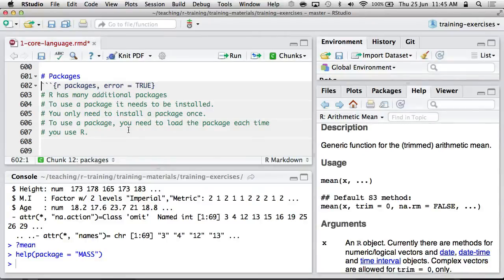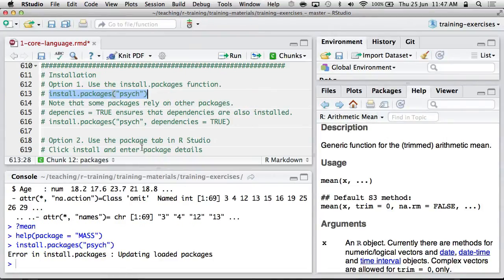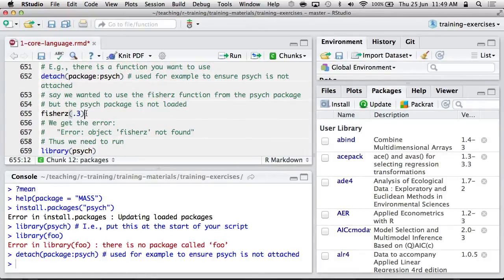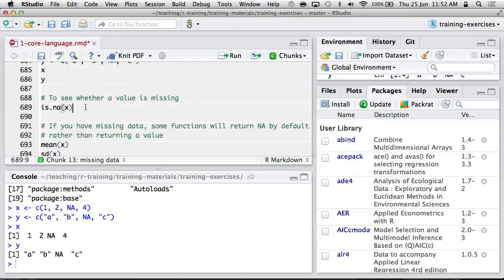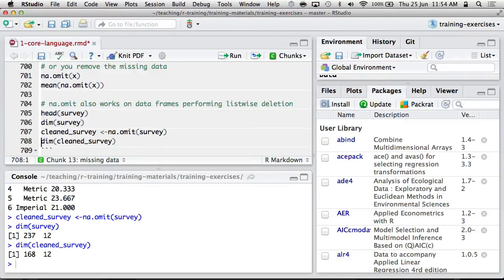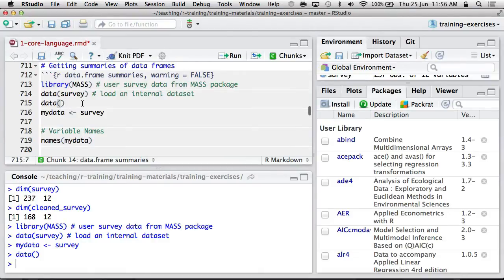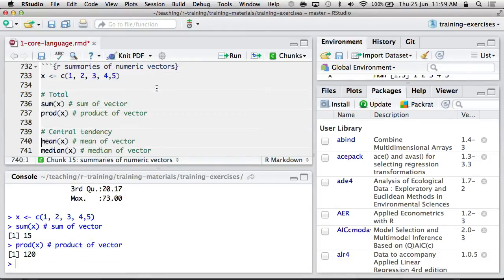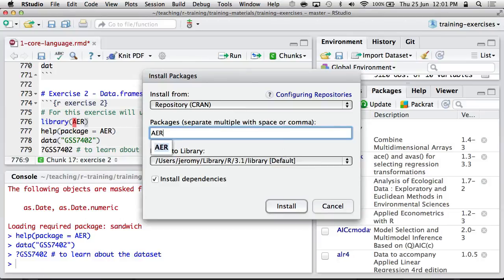2.1: Packages, Summary Statistics - Introduction to R Workshop